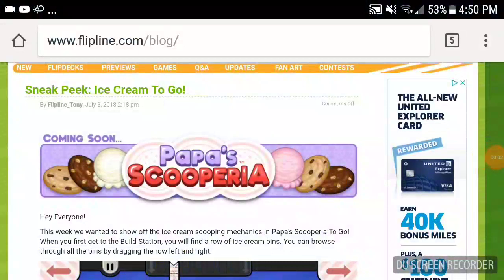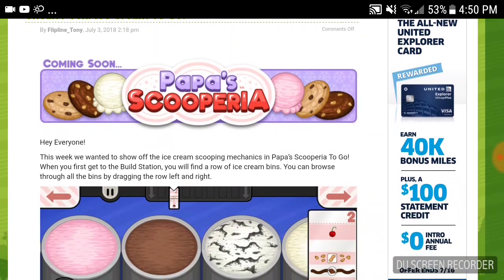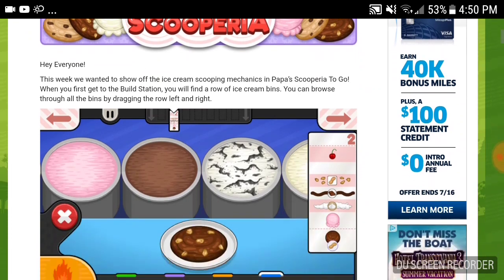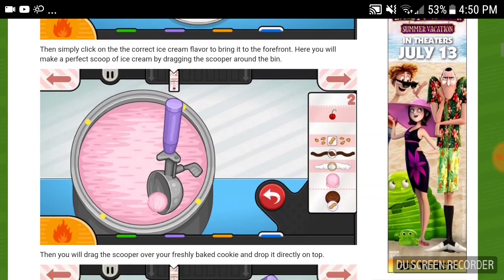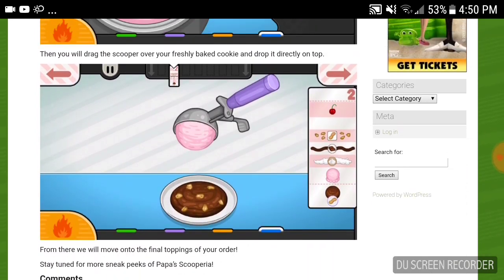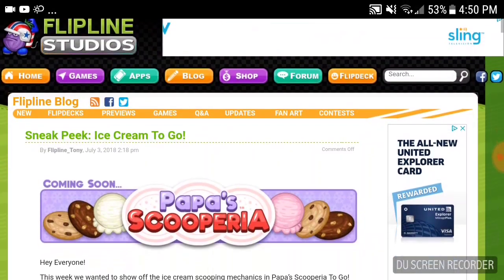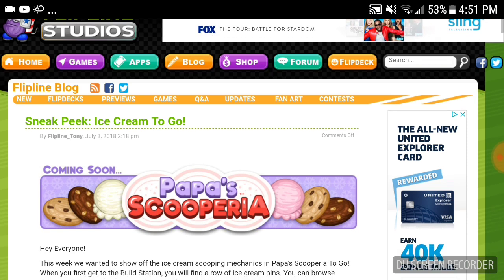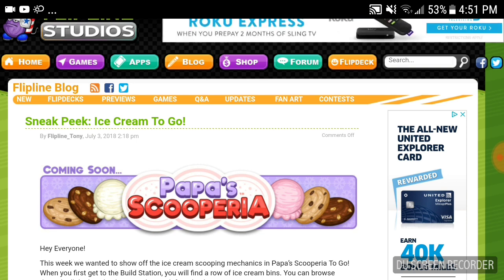Papas Scooperia Sneak Peak: Ice Cream To Go